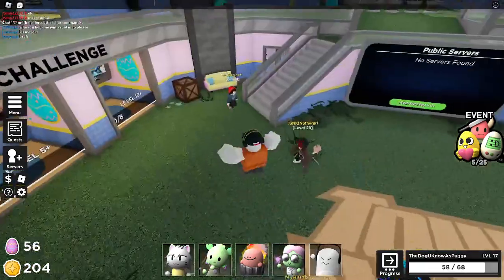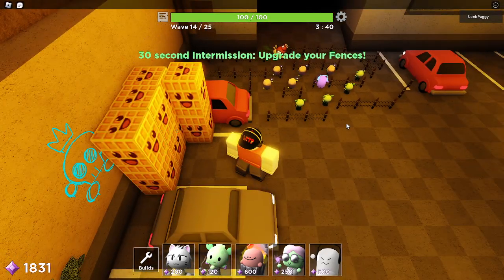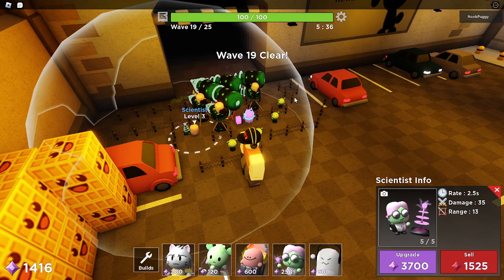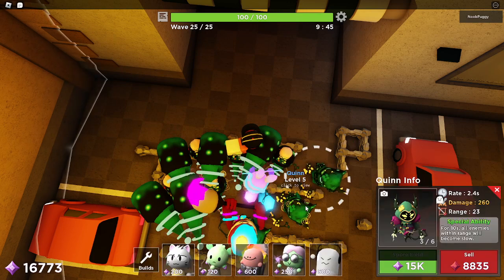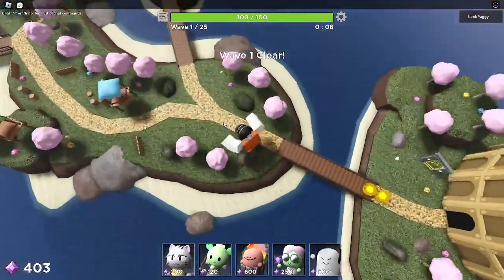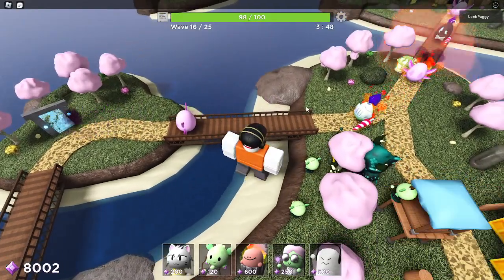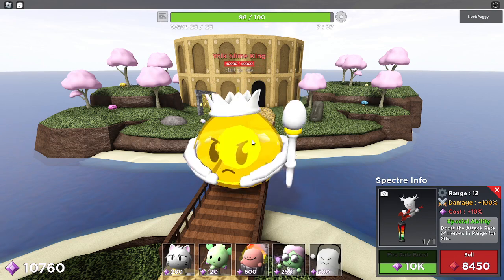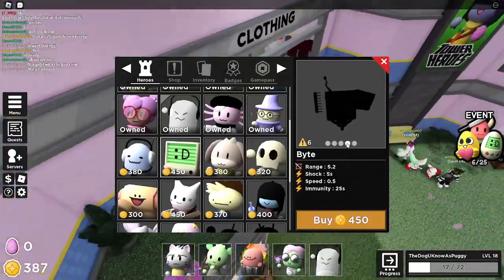Tower Heroes: Noob to Pro! Ep. 13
We got bunny now, and im thinking we could possibly do medium on the Garage map. Who knows :D